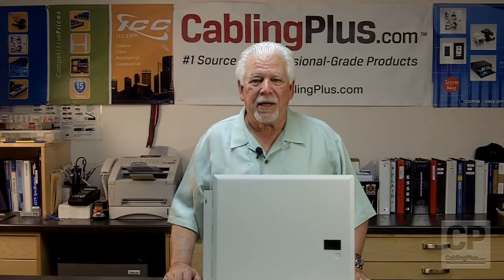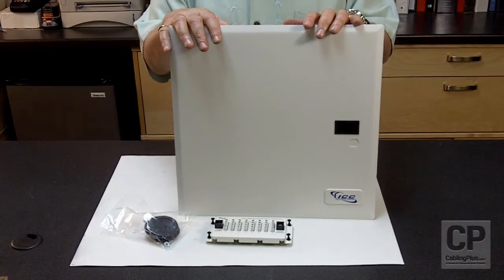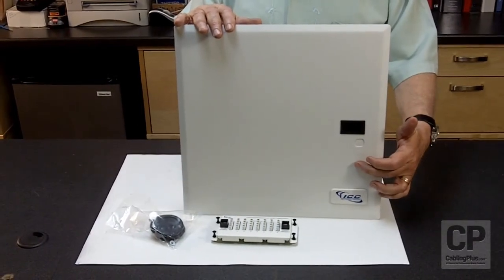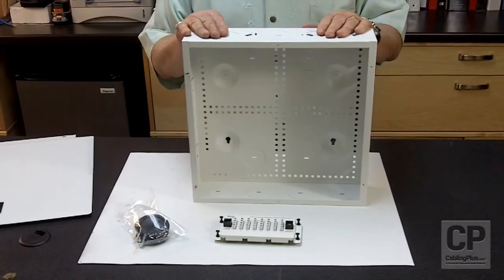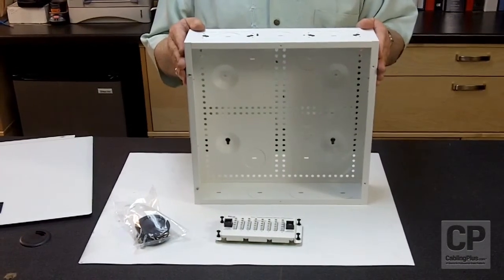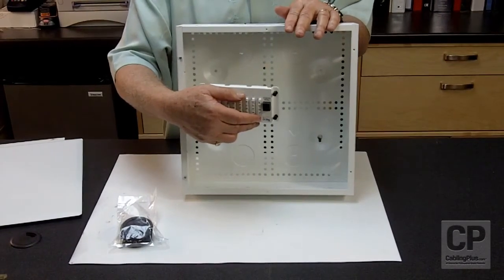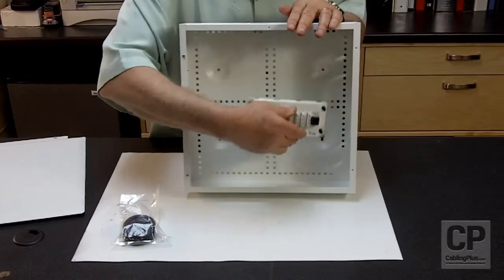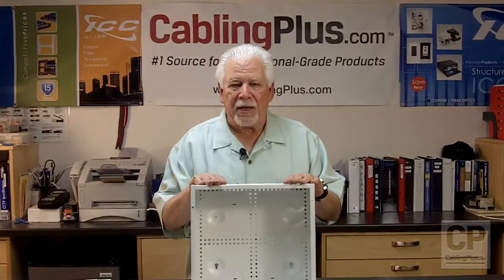ICC Structured Wiring Enclosures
The ICC Structured Wiring Enclosures are the perfect solution for managing and organizing all the technology in your home or small business.  They offer enclosures in multiple sizes to support various sizes of installations.  Fill the  ICC Structured Wiring Enclosures with all the technology infrastructure you need to support your voice, data, video, audio, and security services.  A residential enclosure allows you the control your technology services and easily maintain them in the future!

ICC residential enclosures are aggressively priced while still providing all of the features and benefits required for managing and installing structured cabling for voice, data, and video applications within the residence.

Here are the sizes of ICC Structured Cabling Panels!
ICRESDC9PE - ICC 9" Structured Wiring Enclosures
ICRESDC14E - ICC 14" Structured Wiring Enclosures
ICRESDC21E - ICC 21" Structured Wiring Enclosures
ICRESDC28E - ICC 28" Structured Wiring Enclosures
ICRESDC42E - ICC 42" Structured Wiring Enclosures